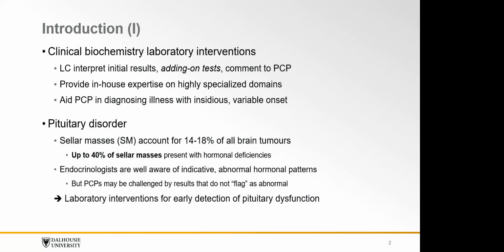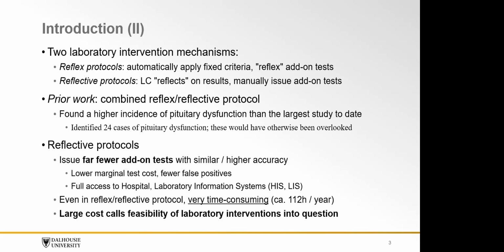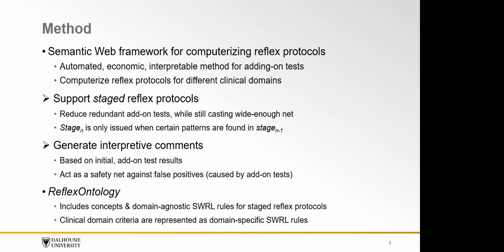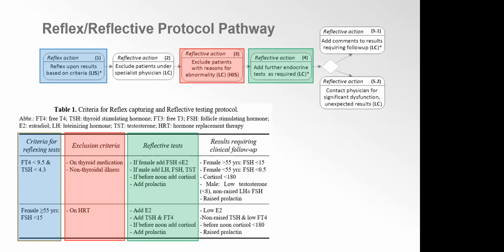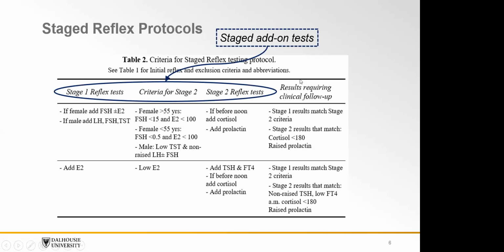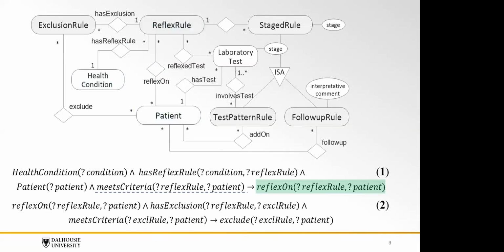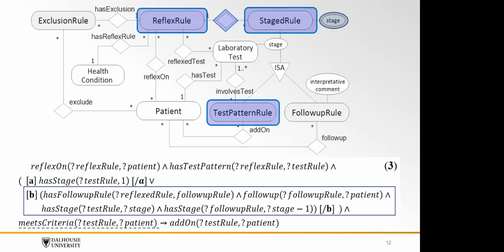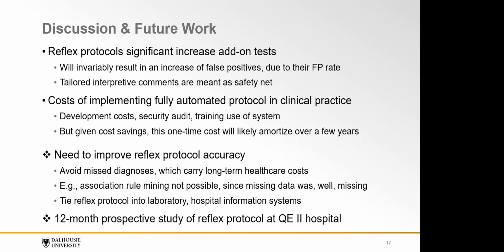AIME - Semantic Web Framework to CSRT Protocols to Mitigate Underutilization of Pathology T. for DPD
Presentation made on 18 of June, 2021 by William Van Woensel on 'Semantic Web Framework to Computerize Staged Reflex Testing Protocols to Mitigate Underutilization of Pathology Tests for Diagnosing Pituitary Disorders', AIME 2021